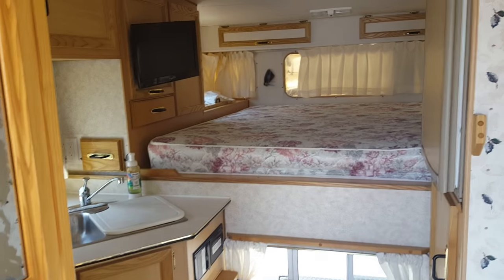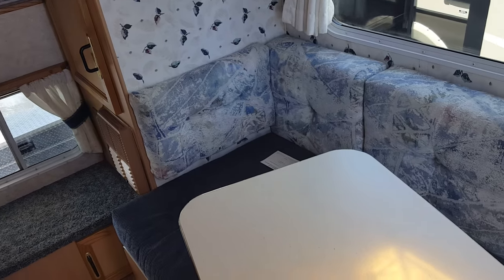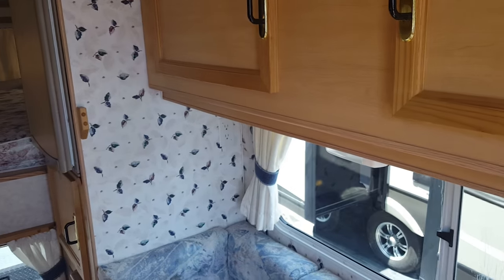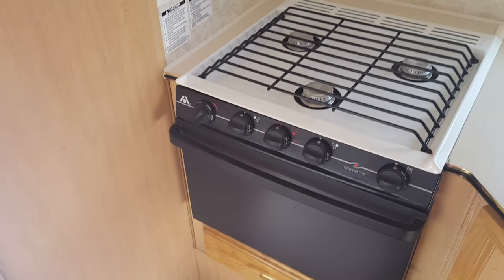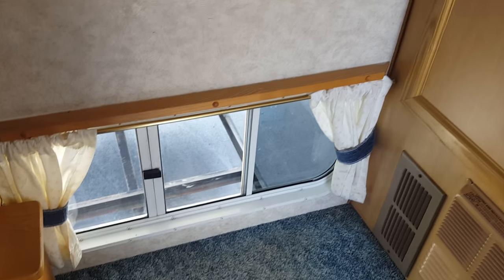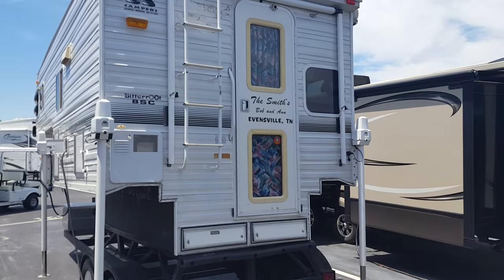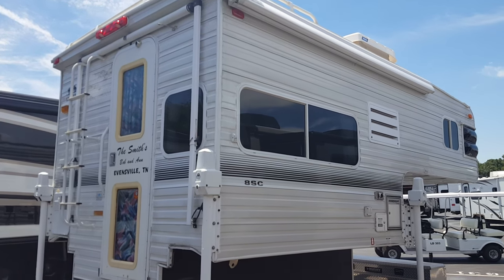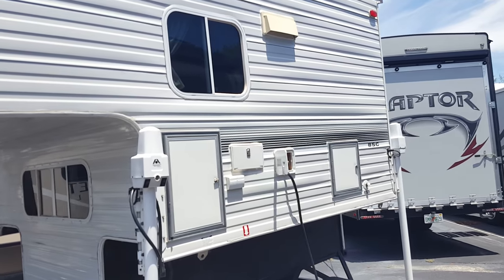2004 S&S Truck Camper